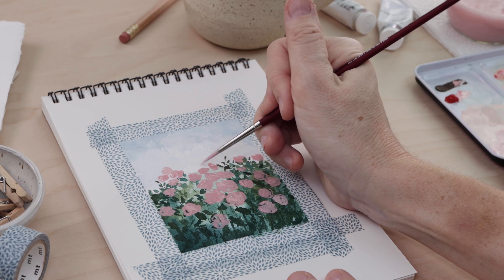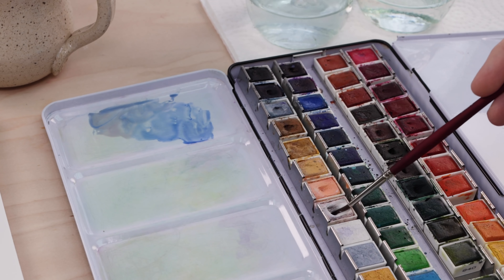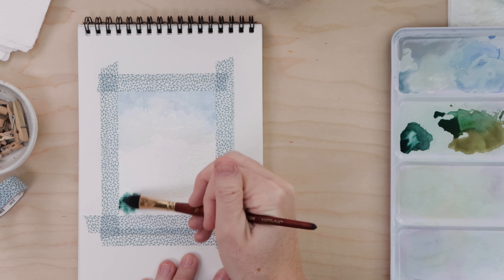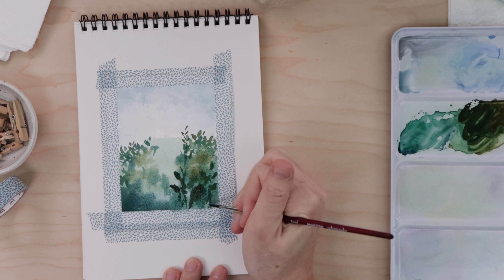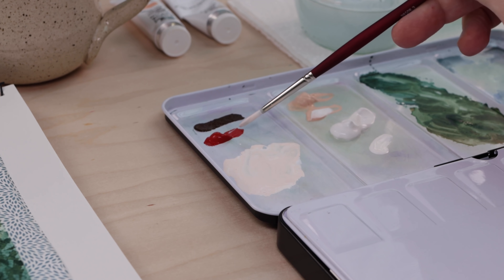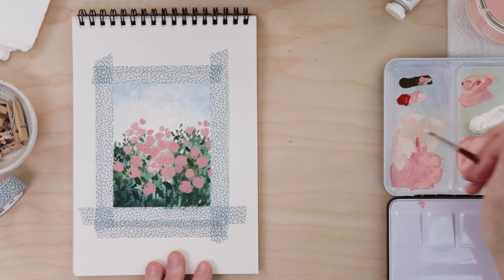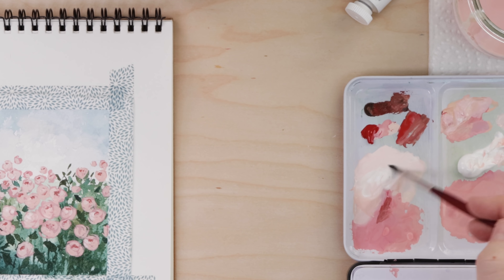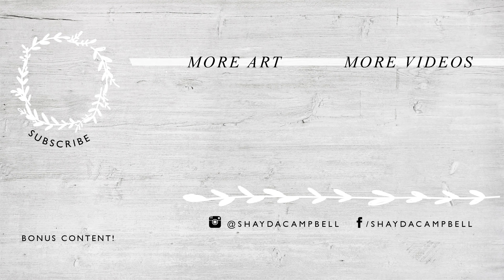Mini Rose Garden | Beginner Friendly Watercolor Tutorial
Paint this wild rose garden with me! This easy mini painting uses watercolor and gouache in combination for lovely results. Watch the video tutorial and paint along, step-by-step. I’ll show you how to use gouache and watercolor paints, how to mix your colors, how to paint these sweet roses and much more. If you’re a beginner, this is the video for you!

SUPPLIES

Arches Cold Pressed Watercolor Paper

ADDITIONAL TUTORIALS

MY FAVOURITE NOTEBOOK

THEME MUSIC